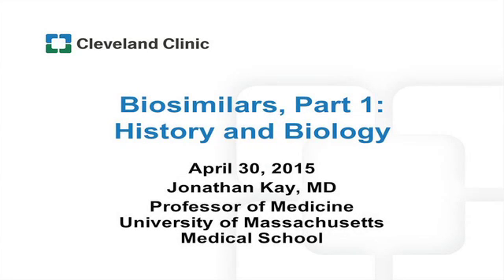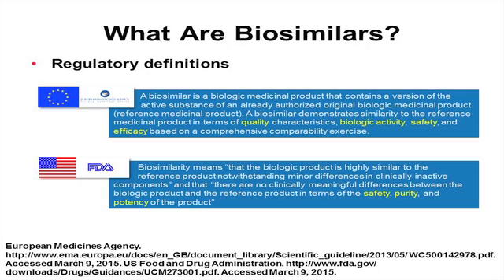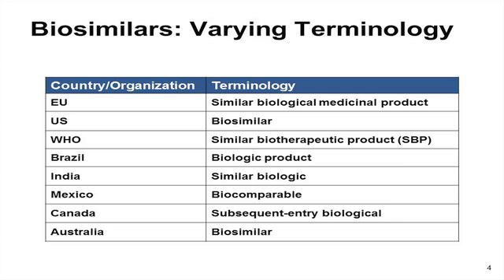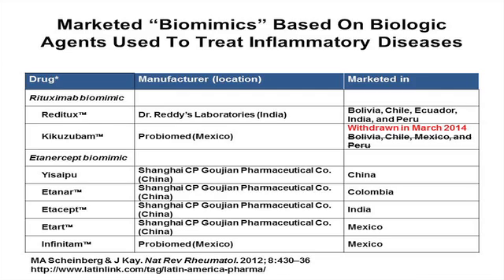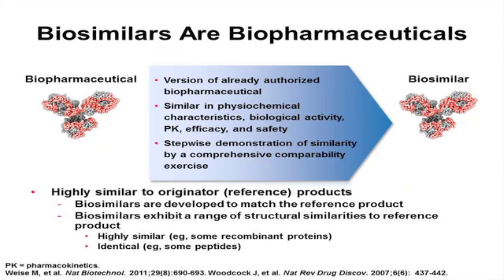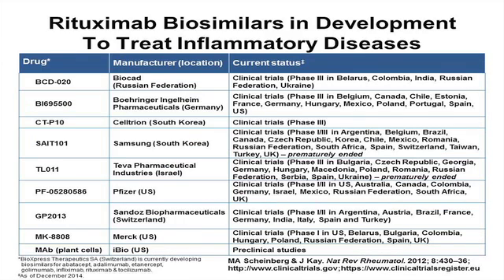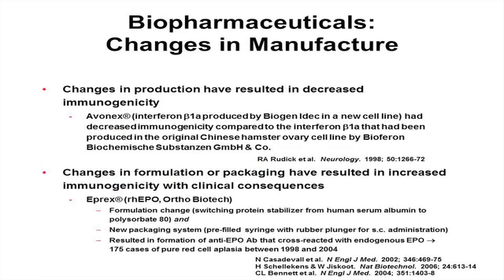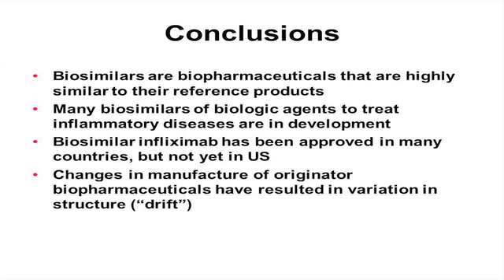Biosimilars Part 1: History and Biology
The biosimilars webcast identifies biosimilarity and biomimics.
The webcast features expert faculty member, Dr. Vibeke Strand, of Stanford University.